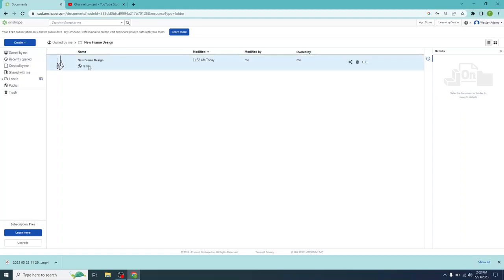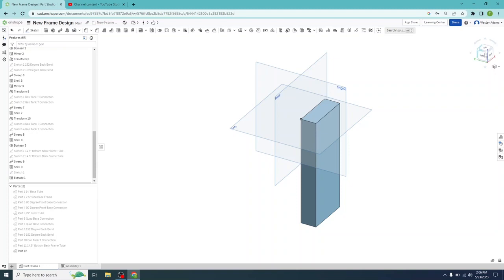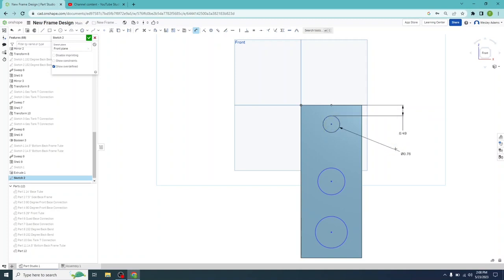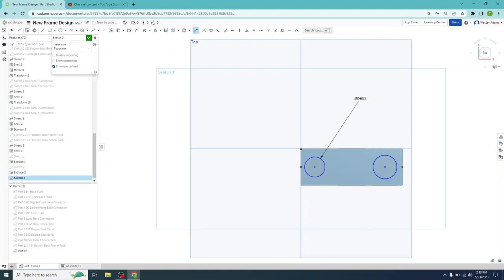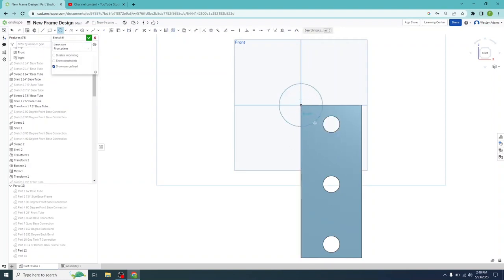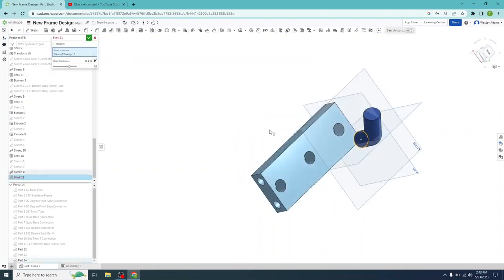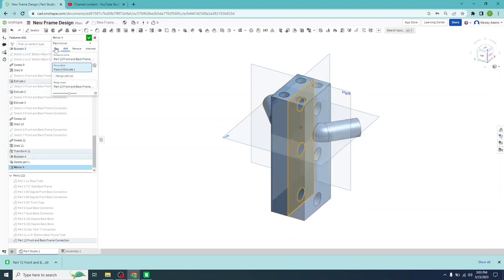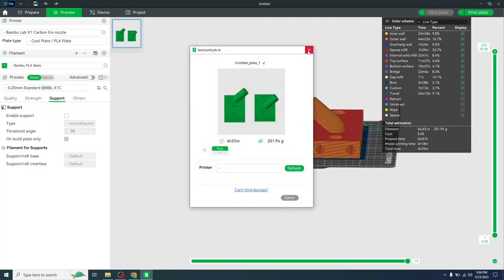3D CAD Designed Paramotor: Step 13 Front and Back Frame Connection